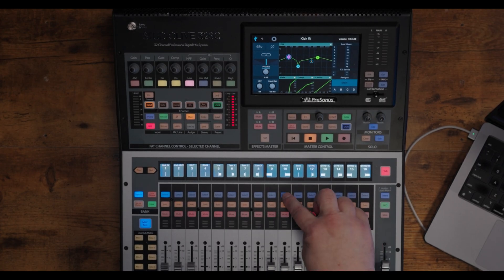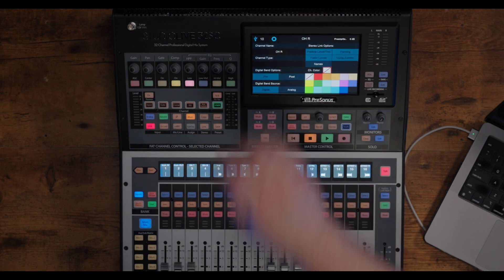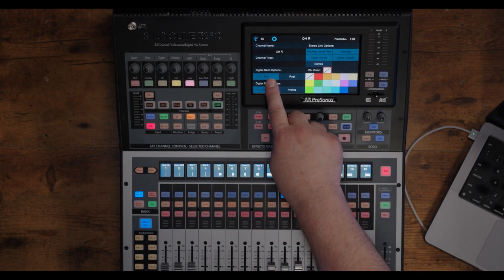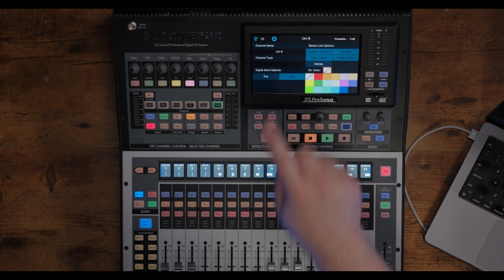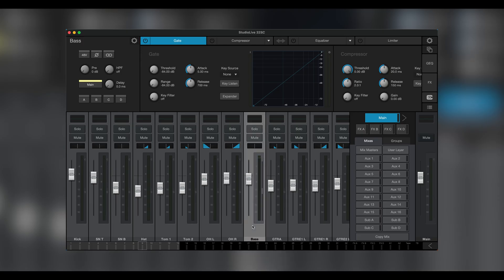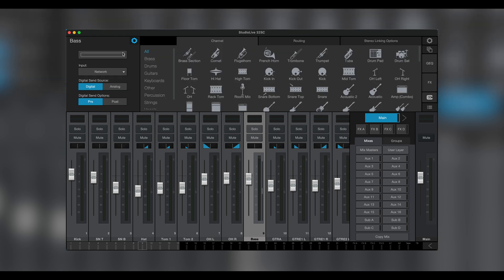How to Set Pre and Post DSP on a StudioLive Series III Mixer | StudioLive Snapshots | PreSonus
In this StudioLive Snapshot, PreSonus product expert Richard Gaspard how to set pre and post DSP on a PreSonus StudioLive Series III Mixer and why it's important.